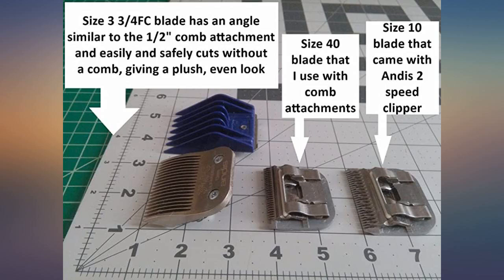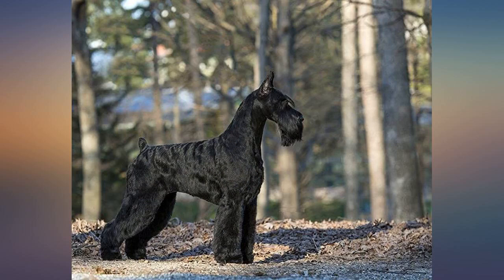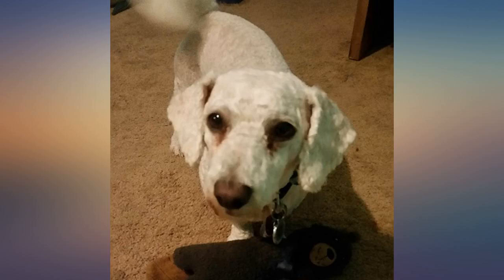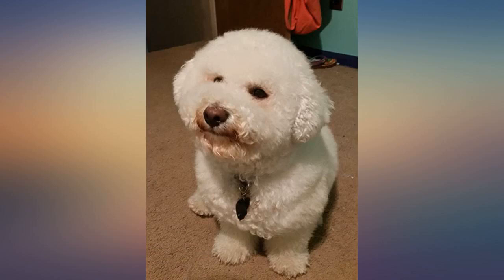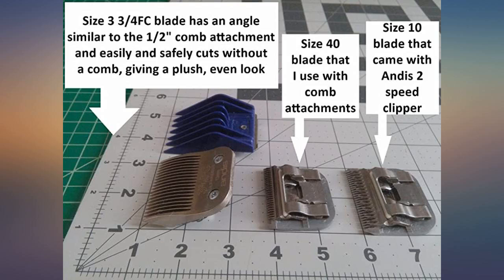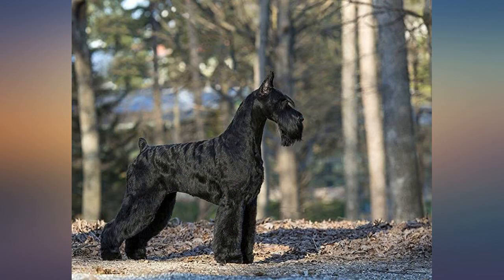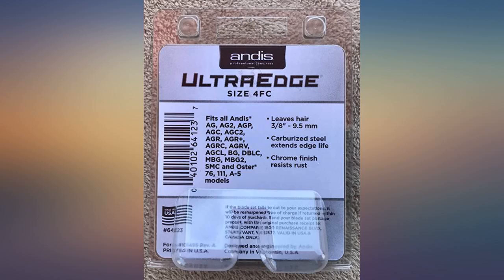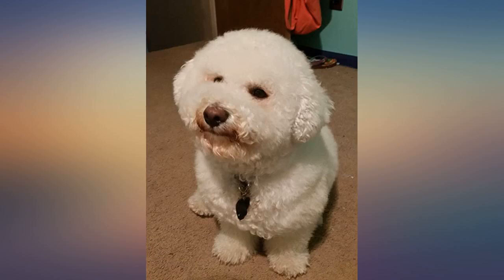Andis UltraEdge Detachable Clipper Blade review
Main Features:
Ultra edge blade for detachable blade clippers. Size 4/3ht leaves hair 3/4 inch. Can also be used with other brands of detachable type clippers. Oil blade before every use. Chrome finish resists rust

Reviews:
Excellent ! Super easy change feature--snap on/off. Got through the coat of a great Pyrenees after a winter on a farm !Awesome, heavy duty blade !. Spend the money and buy these blades. Donâ€t waste your time on guards. My thick haired poodle mixes get groomed so much quicker now that the guard isnâ€t clogging blade. Also, this is the blade I use for their legs and face where I want hair to be a tad longer.I added a pic to show how long the blade actually cuts. I used a shorter blade on body but this blade was used on face and legs :). I have standard poodles and a giant schnauzer. I cut their hair myself to ease grooming cost. I have been using an 8 1/2 blade. I used to go shorter, but it caused the schnauzer to have pimple like sores that made her really itchy. The 8 1/2 doesn't irritate her skin and still looks short enough. My standard poodles look neat and trim with 8 1/2 too, and I don't have to have different sizes of blades to mess with. The blades do get hot in a few minutes of shaving and you have to keep a watch on that so you don't burn the dog. Waiting for the blade to cool would take too much time, so having a few on hand is important. I like to have 5 or 6 blades to rotate through with a big dog. The 8 1/2 is not so short that you can see the skin, but my family doesn't really like to pet a hairless animal, so perfect :). Works great with our ags-2 dog clippers. We use this blade (40) to trim the feet and personal areas of our 3 standard poodles. It also works good on the face, but be warned that if you have rough playing dogs they can scratch each other's faces much easier.